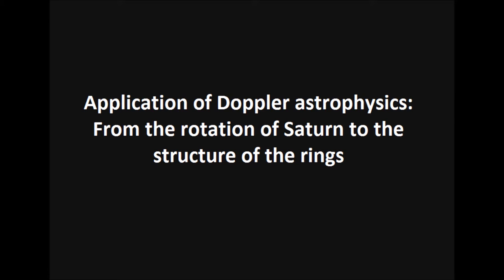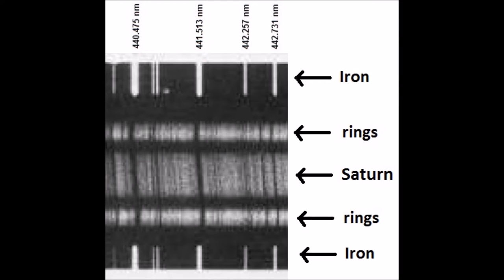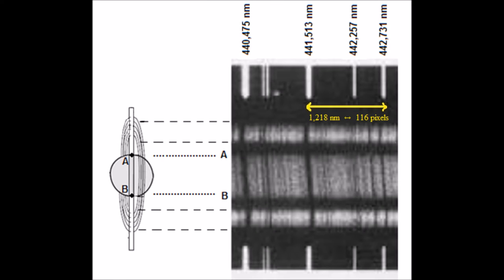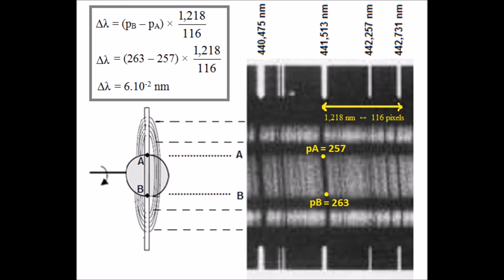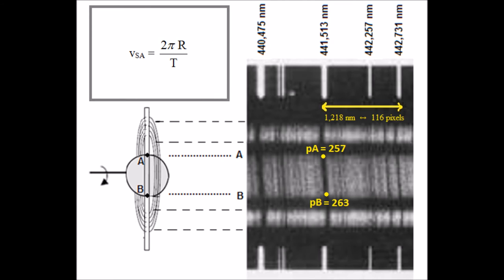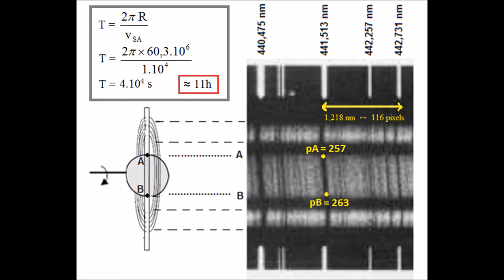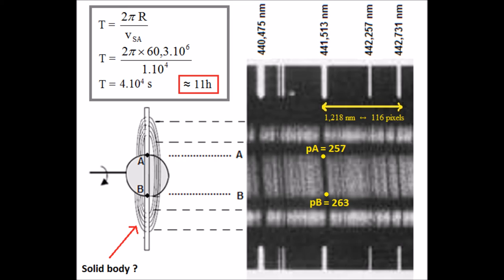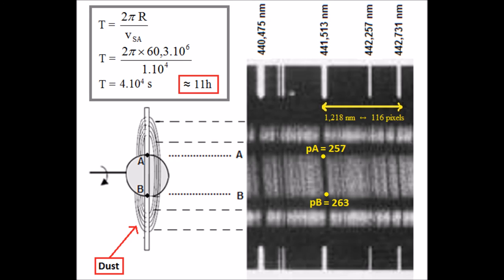Euro Doppler Saturn and its rings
Study os Saturn and its rings with the Dppler effect